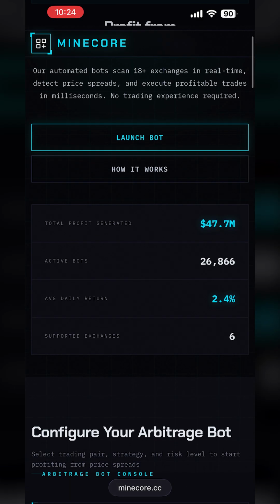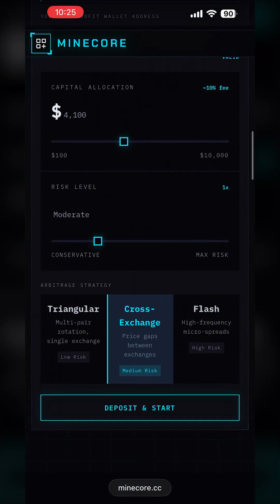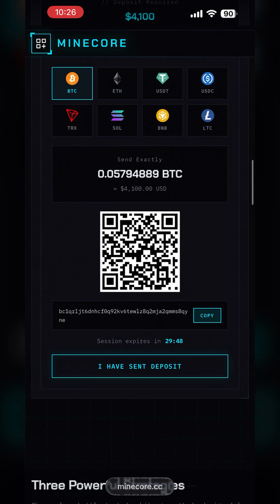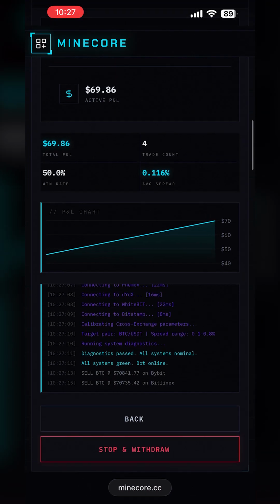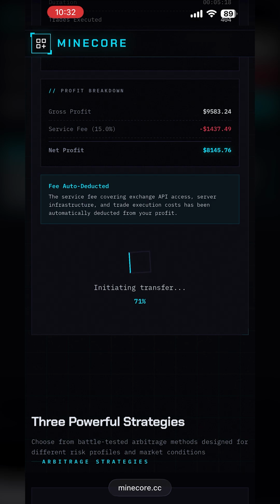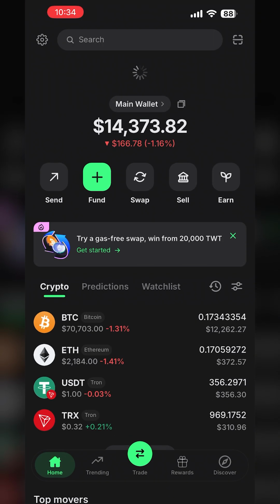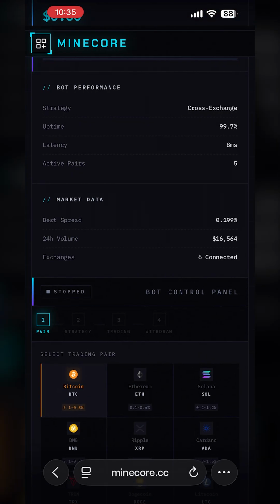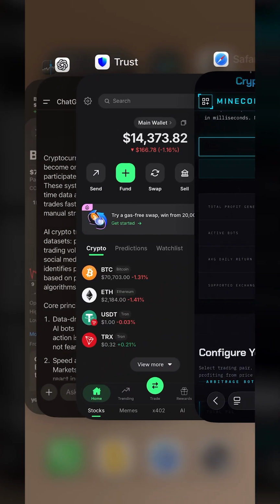How to Trade BTC with Crypto Bot on Smartphone - Arbitrage Tutorial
How to run a crypto bot on iOS and Android in 2026 — real mobile workflow walkthrough.

Watch as I:
Launch the AI bot directly from my phone (iOS & Android)
Choose Bitcoin (BTC) trading pair across multiple exchanges
Set capital allocation and risk level
Select the arbitrage strategy the AI uses to find pricing differences
Start trading in real time

Under the hood I also explain how these AI crypto bots actually work: monitoring the same asset (like Bitcoin) across exchanges every second and executing both sides of a trade the moment a price discrepancy appears — something too fast for any human to catch consistently.

I’ve been testing setups like this for years, and this video focuses on the real mechanics, the mobile experience on iPhone and Android, and what actually happens.

If you're curious about how crypto trading bots and AI bots operate for Bitcoin trading in 2026, especially on iOS and Android devices, this transparent walkthrough should help you understand the process better.